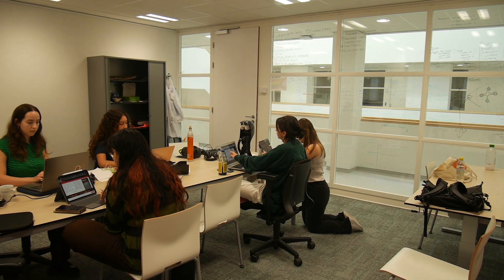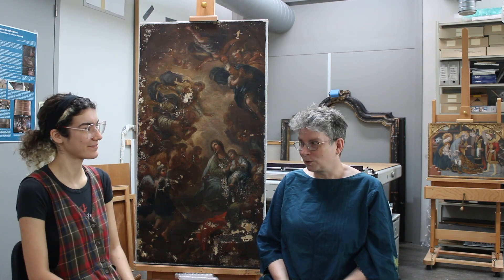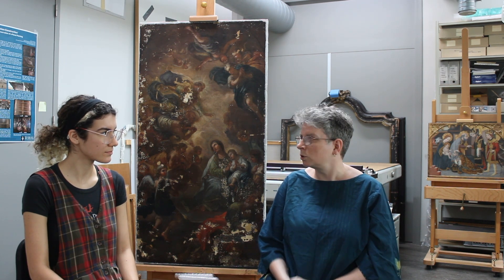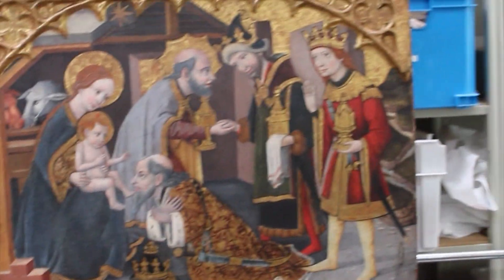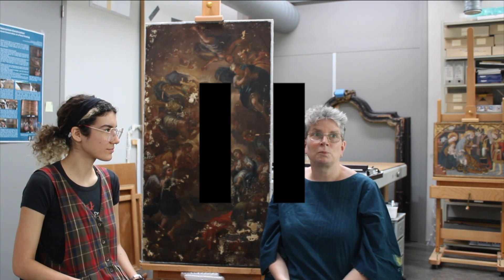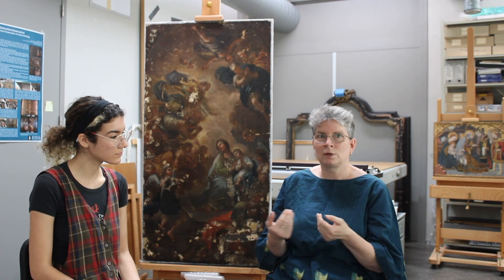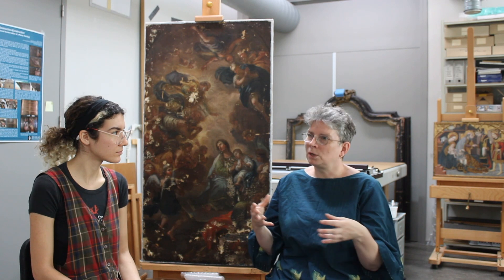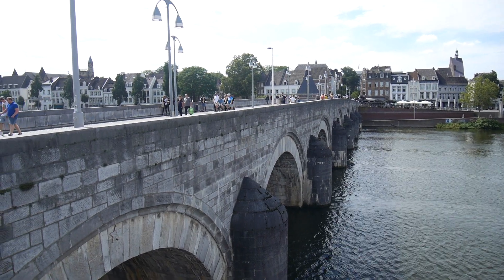SRAL interview - limestone restoration and genetic engineering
As the 2023 iGEM Maastricht team we have been working on a synthetic biology based technology with the purpose of repairing limestone cracks. For this reason we visited the Stichting Restauratie Atelier Limburg (SRAL) in order to talk with experts and learn more about the fascinating world of art restoration and conservation.
In this video we interview Kate Seymour, Head of education and training and painting conservator. She showed us the insights of art restoration, especially limestone's, and gave her opinion on our ongoing project.
Join us in this little adventure to discover the special relationship between art and science!